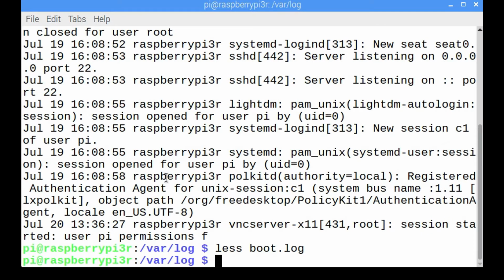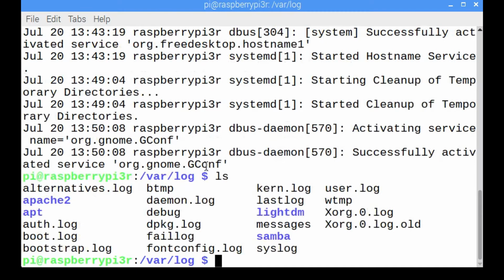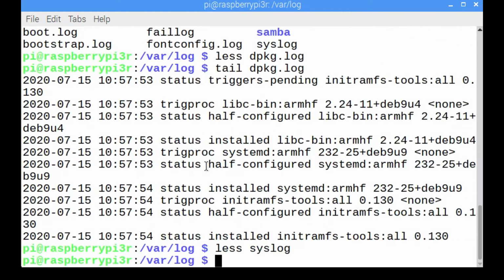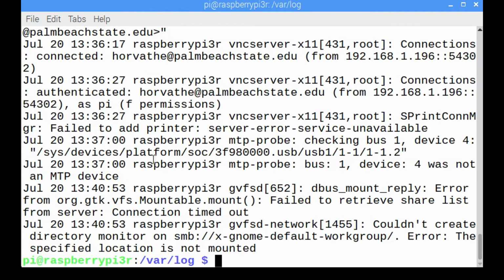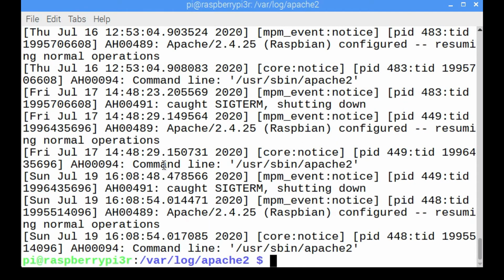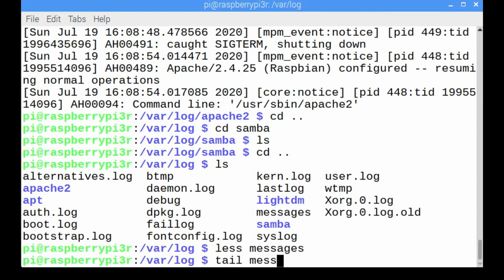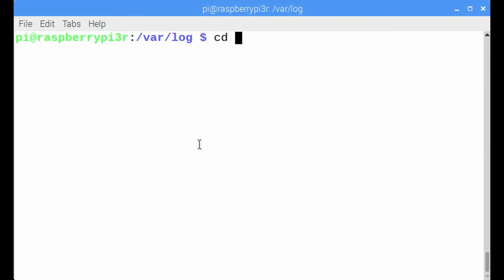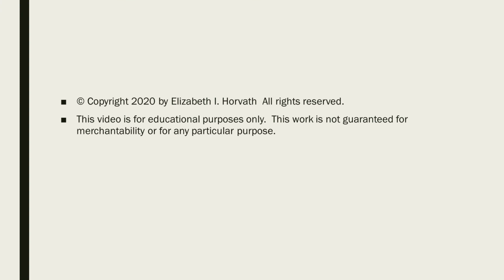Linux Log Files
This video discusses some of the log files which are generated by the Linux operating system.